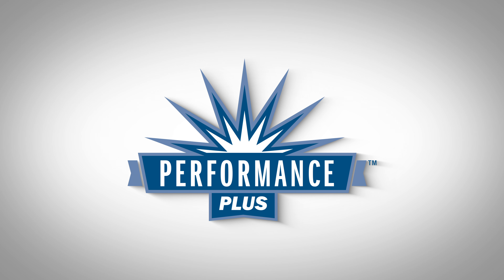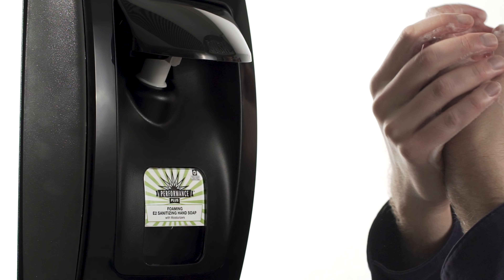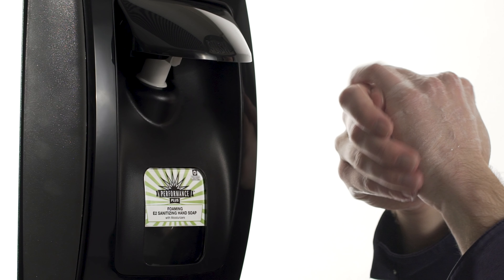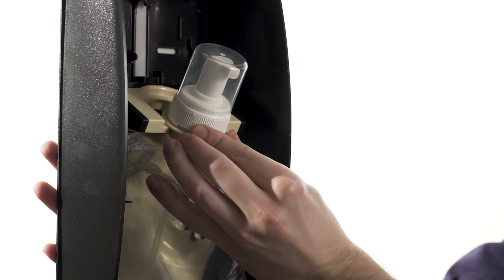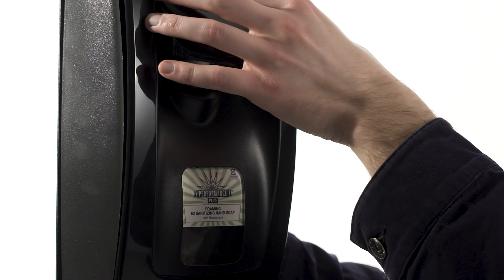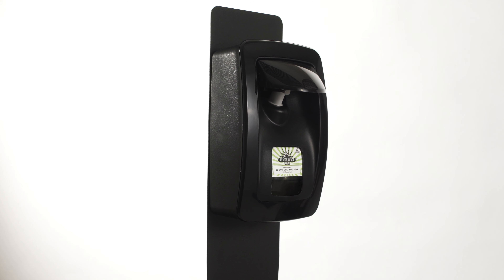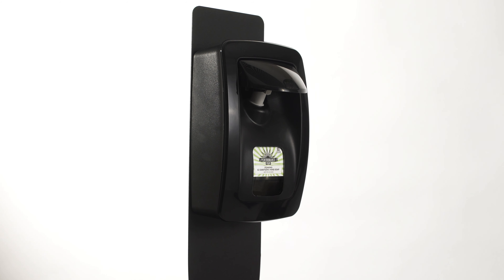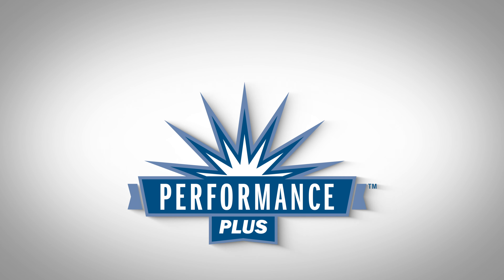Performance Plus - Foaming E2 Sanitizing Hand Soap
Performance Plus Foaming E2 Hand Soap is a premium foaming hand soap that cleans and sanitizes hands at the same time, leaving them feeling soft and rejuvenated. It contains a strong antibacterial agent with no iodine that kills 99.99% of common germs, which makes it ideal for use in food-related facilities. Dye-free and fragrance-free, the Performance Plus Foaming E2 Sanitizing Hand Soap is accepted for use in federally inspected meat and poultry plants. An NSF Registered product, listed E2.